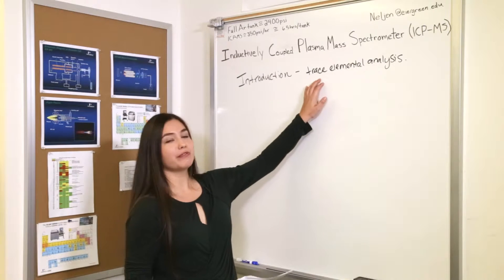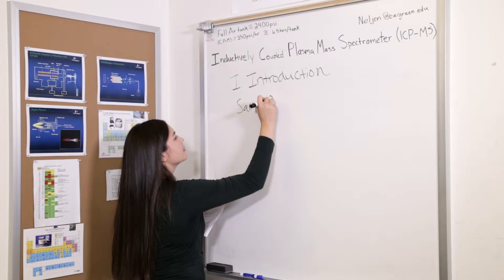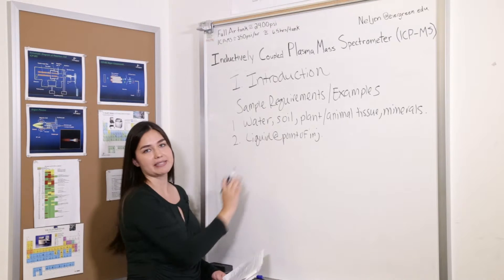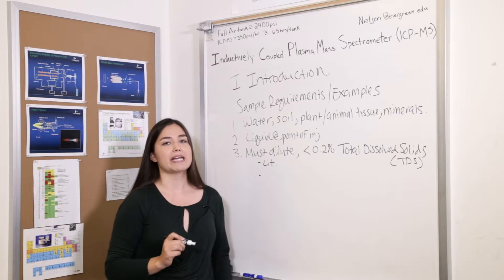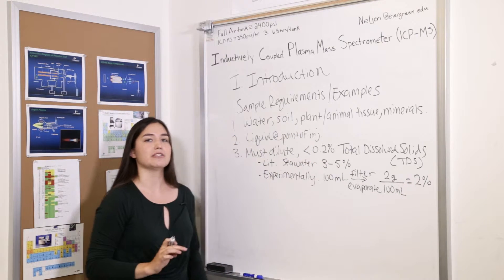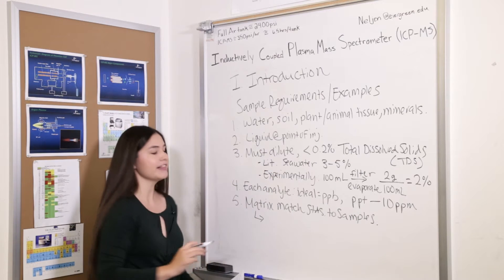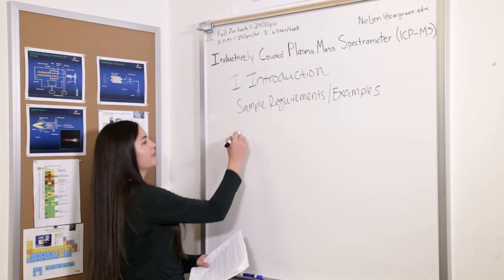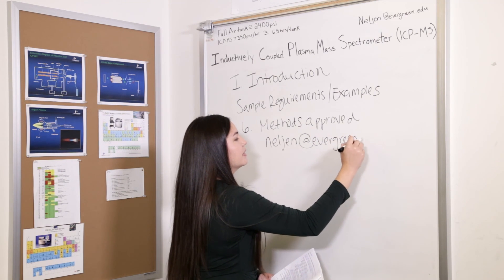3 Sample Guidelines